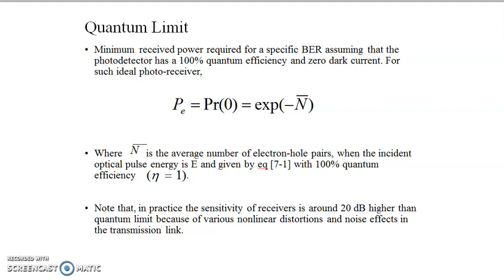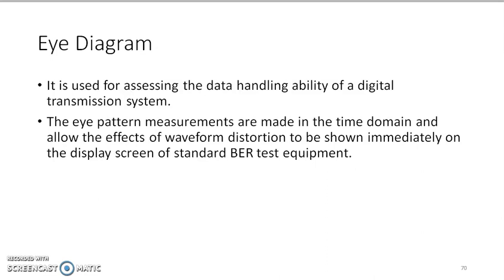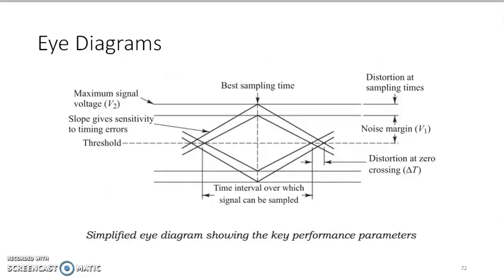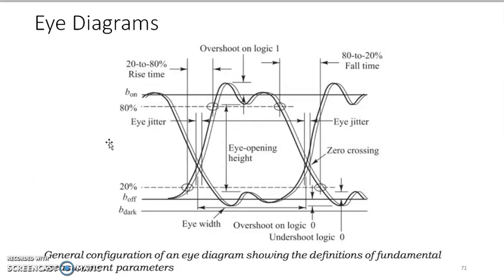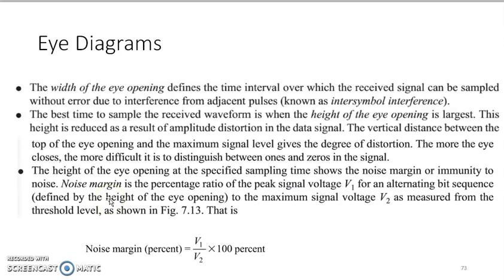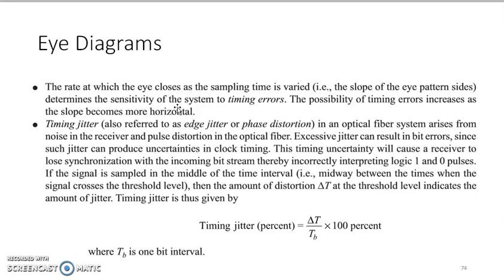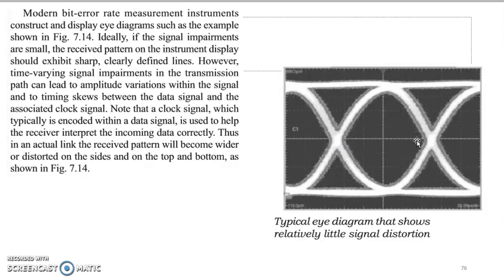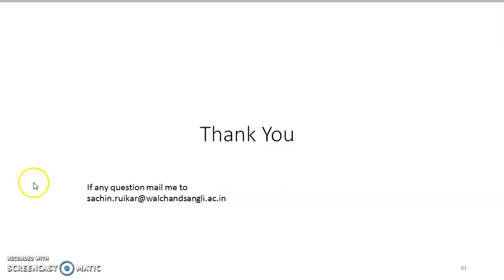OD M4 L8